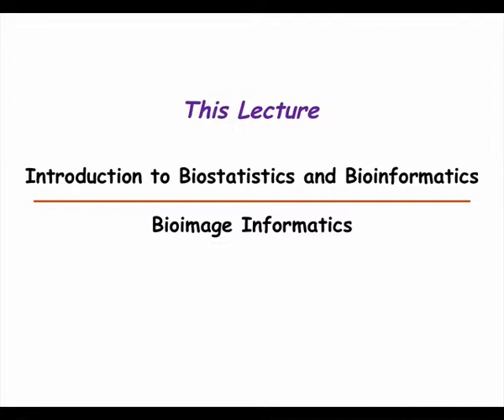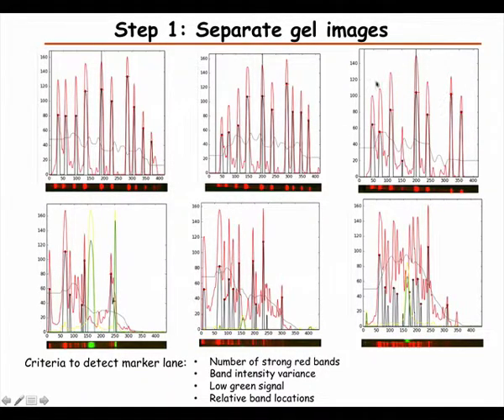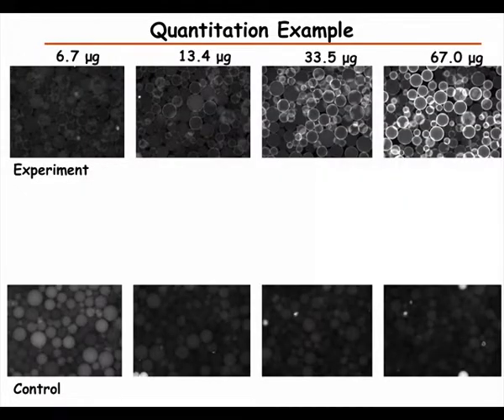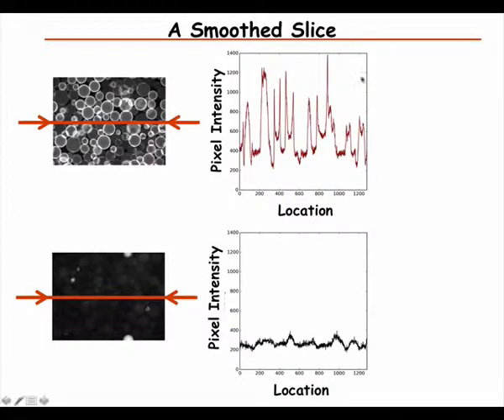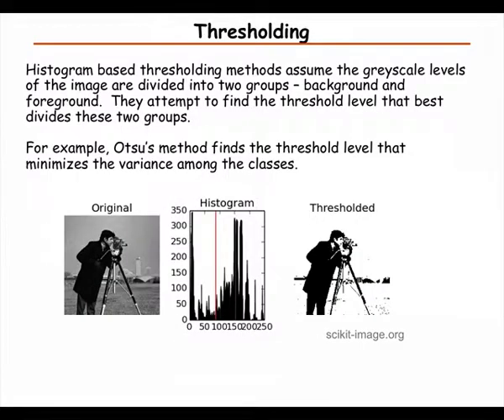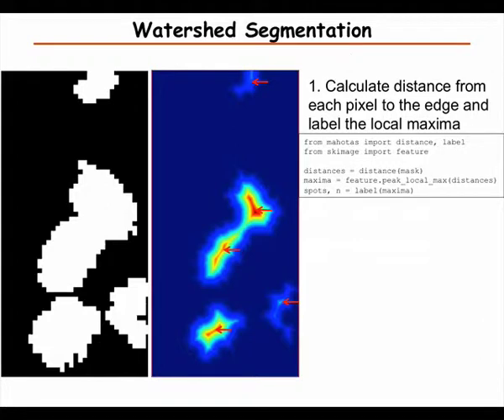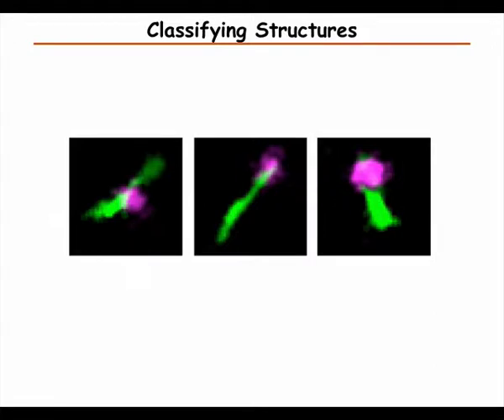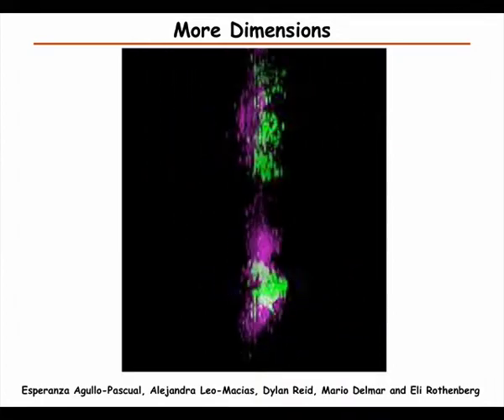Bioimage Informatics, December 4, 2014